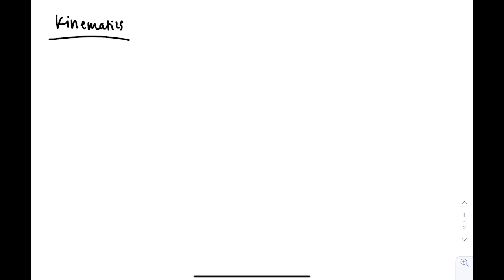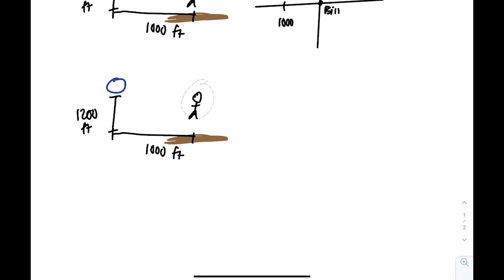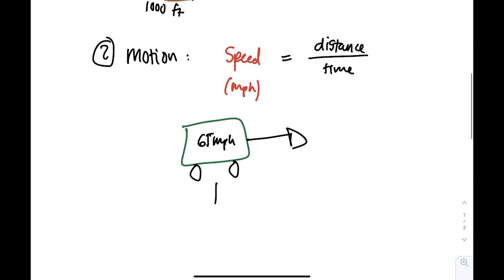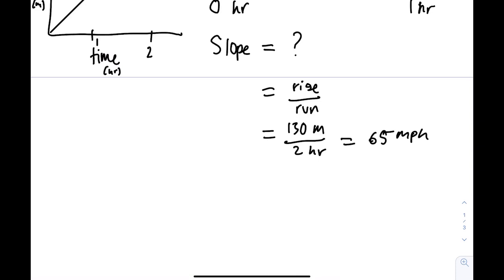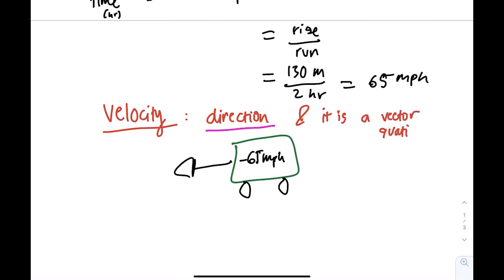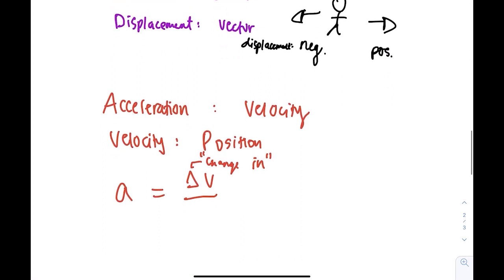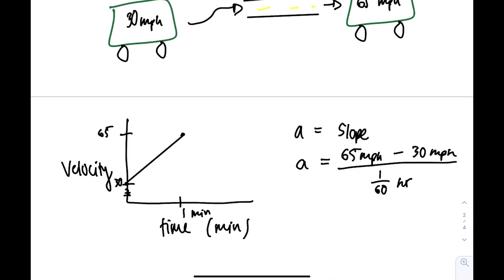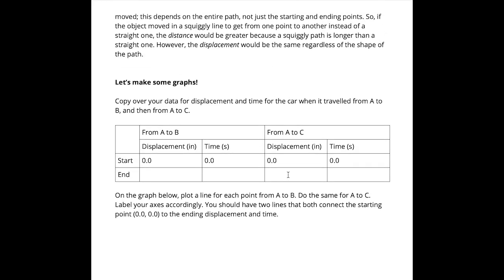Narwhal Connections Middle: Week 1 Kinematics